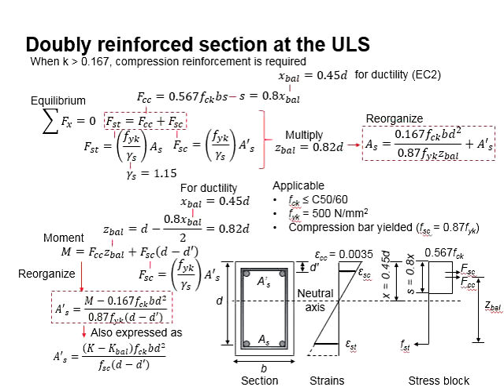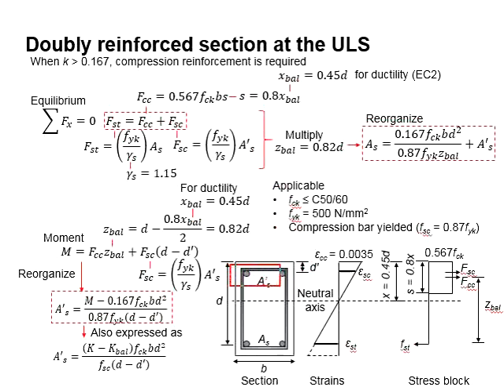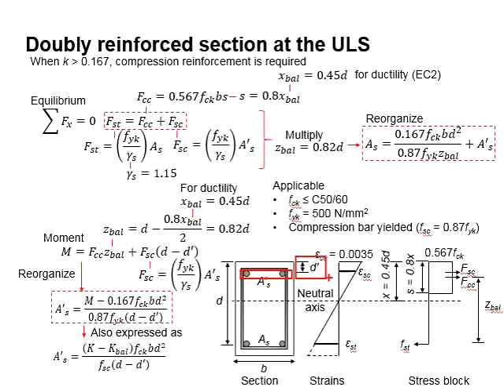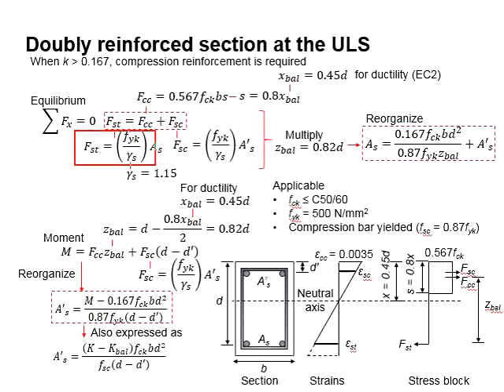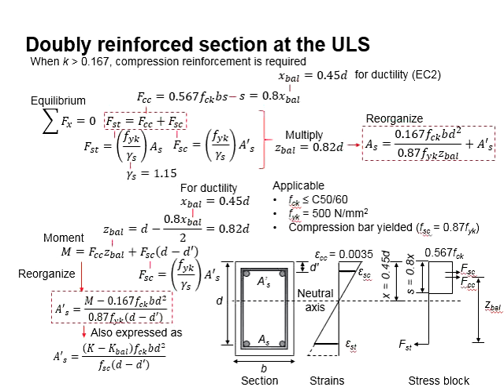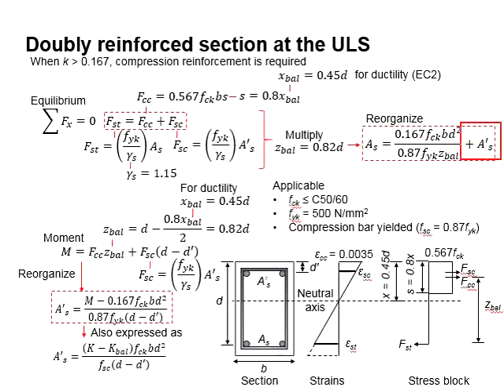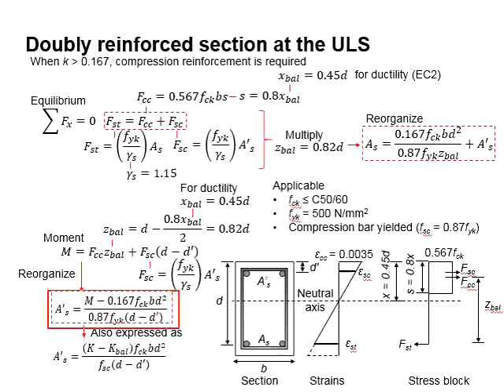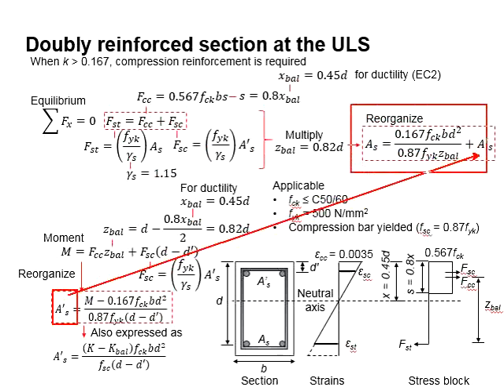4.8 Doubly reinforced section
Derivation of equation to predict the reinforcement bars required in doubly reinforced section.